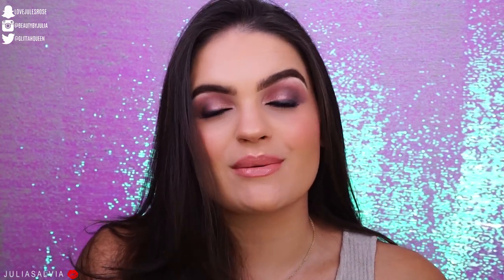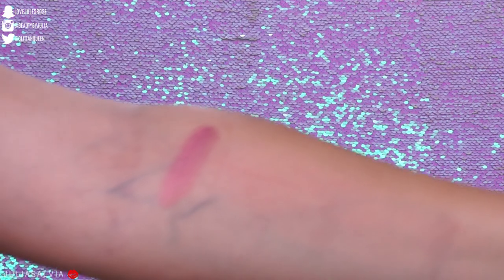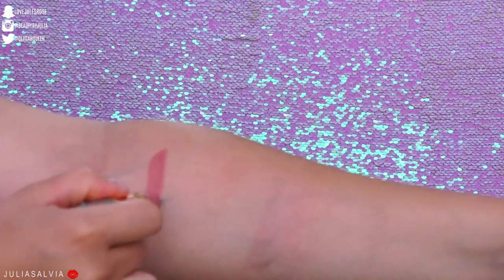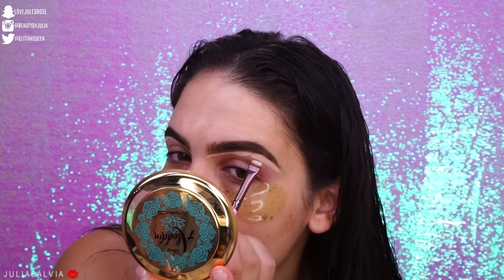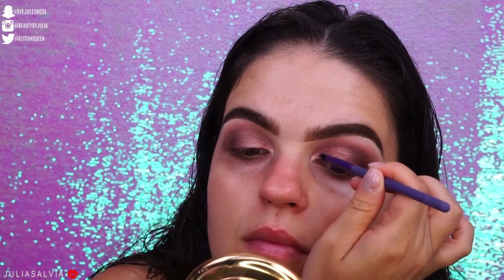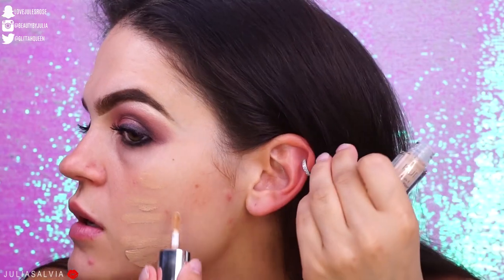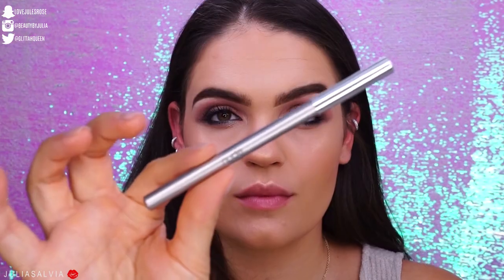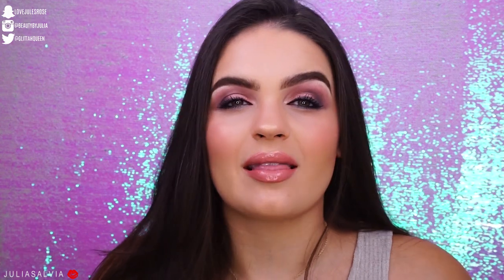MAC x ALADDIN Collection | Review, Swatches, & Makeup Tutorial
what's your favorite Disney movie EVER??? GO!

HI GLITTAHFAM ! ❤

Periscope: @juliasalvia

Code: "JULIA"

Marro - "The Ones Who Were Forgotten" via Thematic